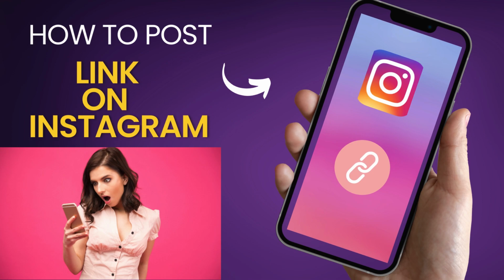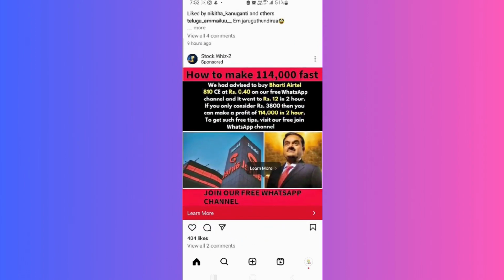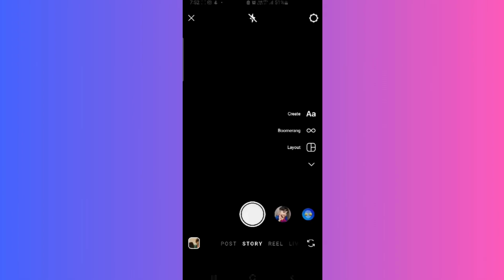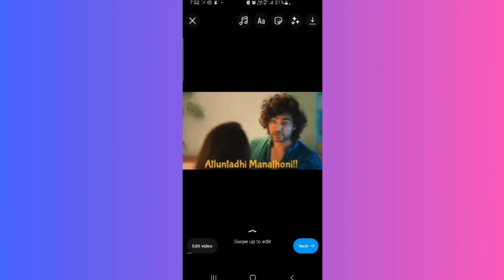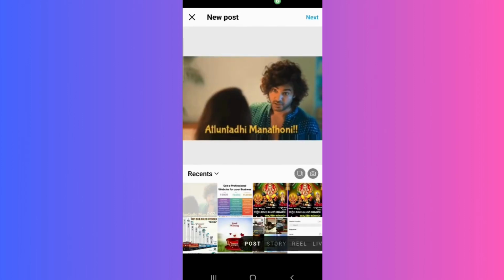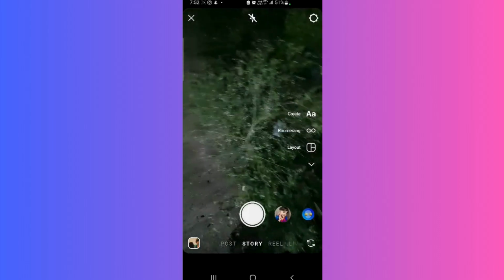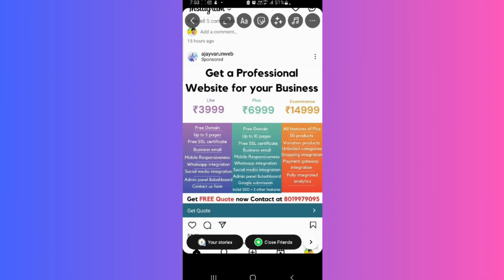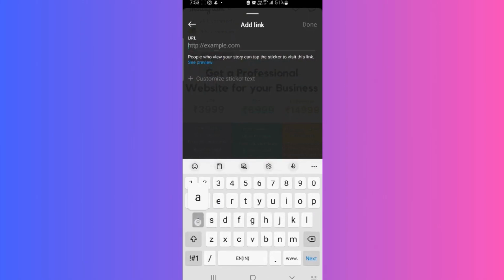Step-by-Step Guide: How to Share a Link on Instagram (Easily & Effectively)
Step-by-Step Guide: How to Share a Link on Instagram (Easily & Effectively) @TechnologyGyan

1.Lets join our telegram channel "best price deals"  were we will provide you the best brands, best price/ money saving deals, great discounts and top rated products from amazon, flipkart, myntra etc. to save  your time & money...Just relax & enjoy the online shopping. please click on the link below.

4. find our main youtube channel i.e "an umbrella-all in one roof" covers education to entertainment etc in below link

5. find our sub youtube channel i.e "an umbrella-tech" for latest technology updates in below link

6. find our sub youtube channel i.e "an umbrella-inspire" for inspiring stories and motivation in below link

Hope will do our best in future...stay tune..Thank you

Jai Hind...!!!